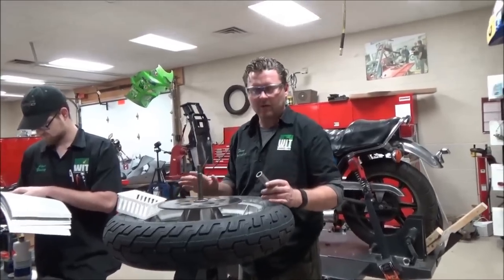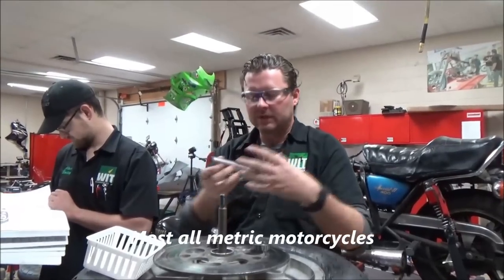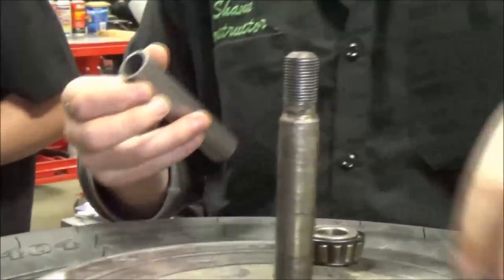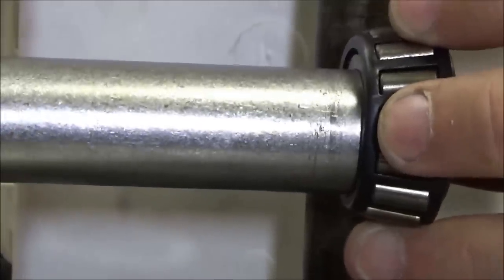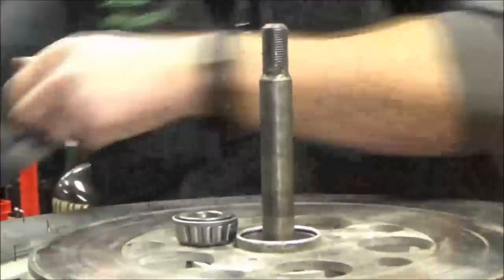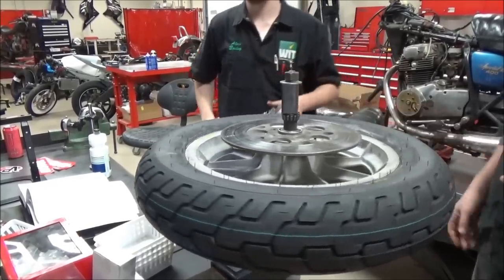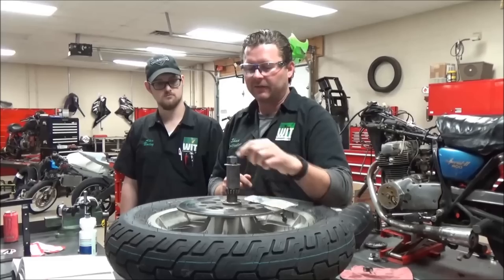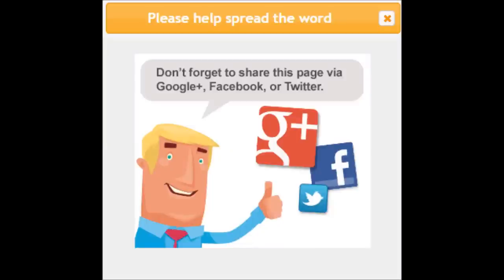How to measure Timken Style Bearing endplay. Part 1 Harley Boat RV Trailer Auto Truck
Part 1: How Wheel Bearing and the Spacer get damaged and how not to damage them while torquing the axle. How to inspect and set Timken Style Bearing endplay. Harley Boat RV Trailer Auto Truck

Got an emergency and your head is about to explode from frustration or fear?

Keep Wrenching,
Shane Conley
Instructor/Motivator/Motorcyclist